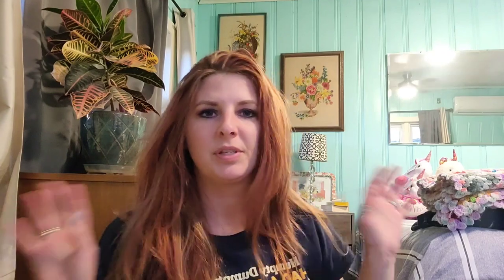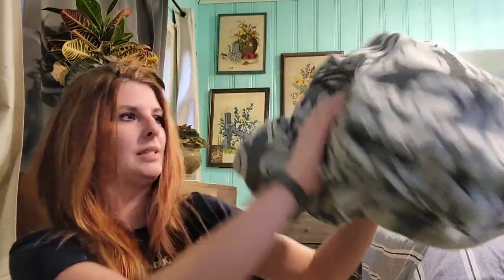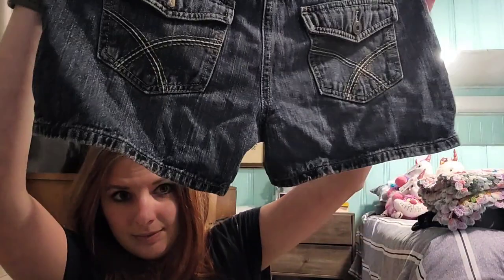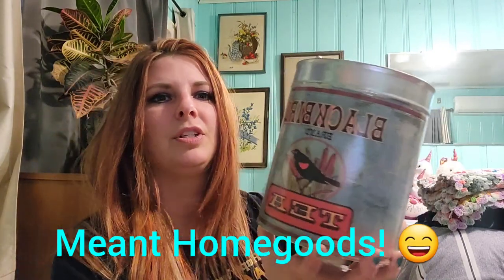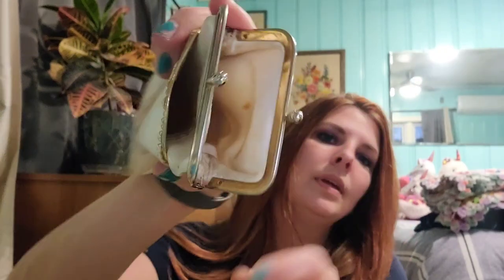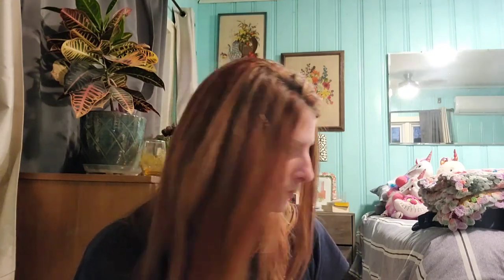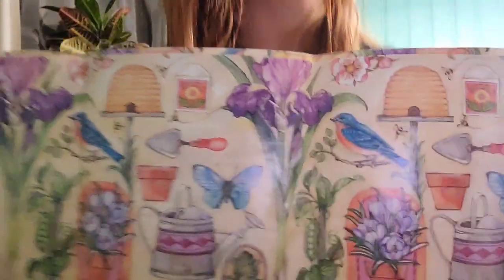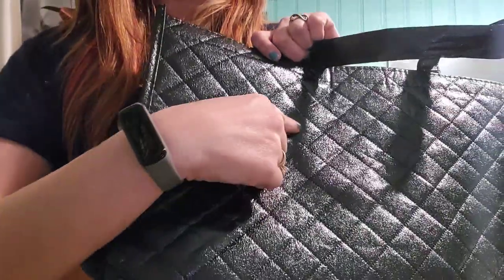November Thrift Haul | Goodwill Outlet